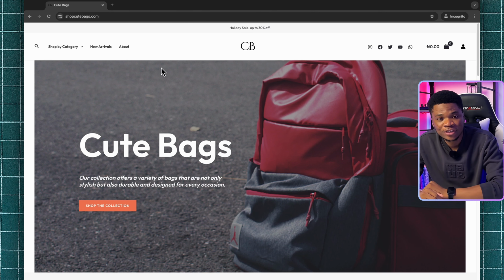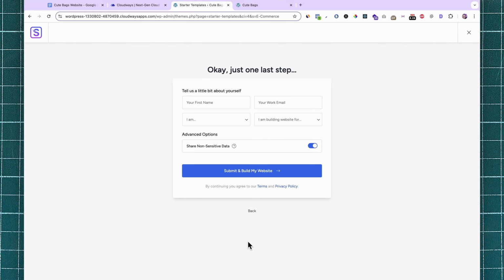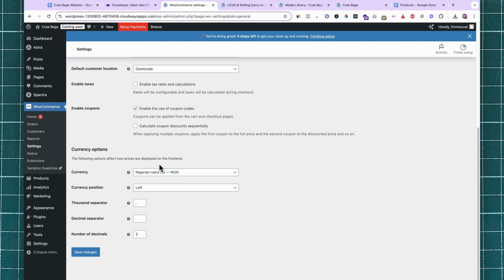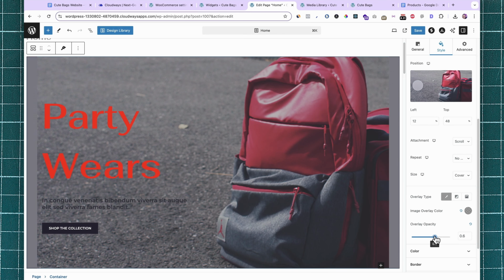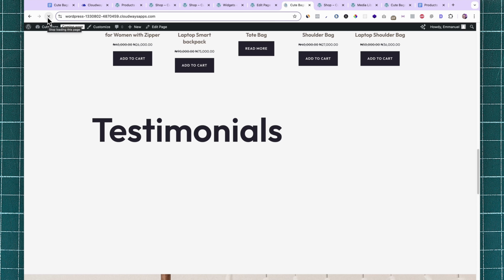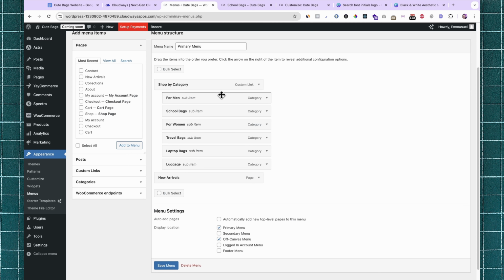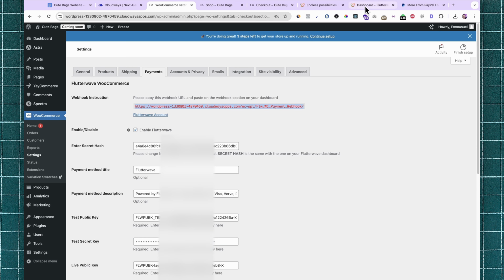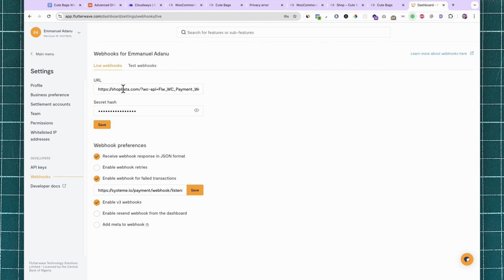How to Build an E-Commerce Website Using WordPress 2025 | WooCommerce Tutorial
See how to create an online store with all the functions you will need for ecommerce using wordpress.

TIME STAMPS:
00:00 Project Demo
03:20 Project Overview
05:42 Chapter 1: Website Hosting
07:37 Chapter 2: WordPress Setup
11:49 Chapter 3: WooCommerce Setup
44:02 Chapter 4: Build Website Pages
01:13:19 Chapter 5: Build Header and Footer
01:31:27 Chapter 6: Payment Gateway Setup
01:47:03 Chapter 7: Domain Name Setup
01:52:48 Chapter 8: Launch Website